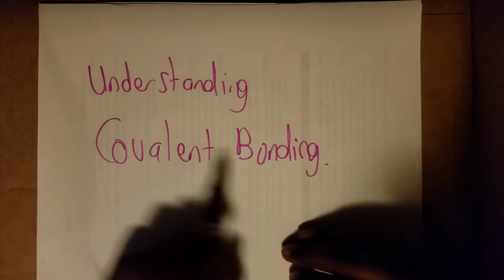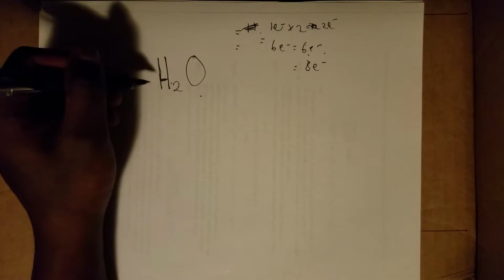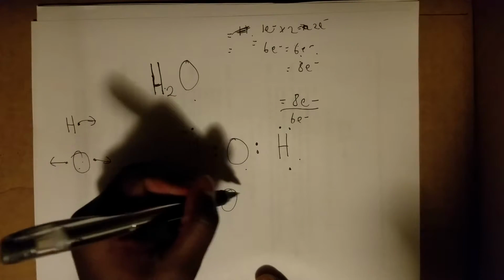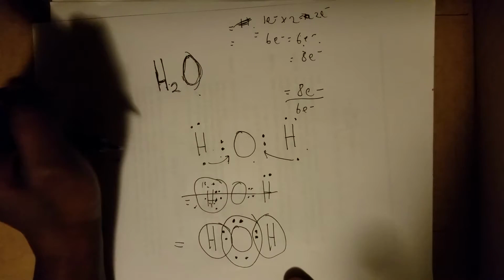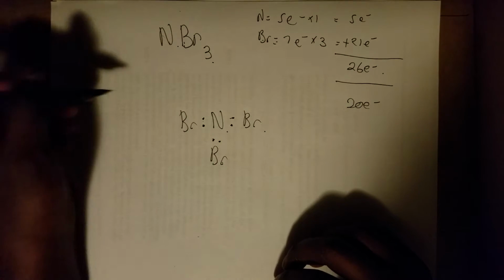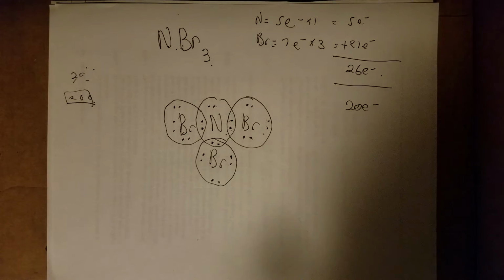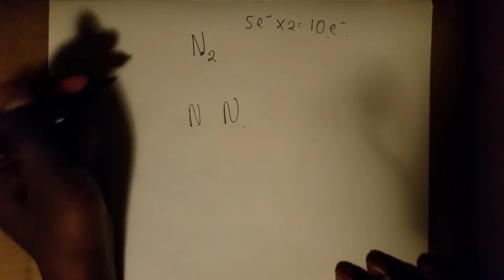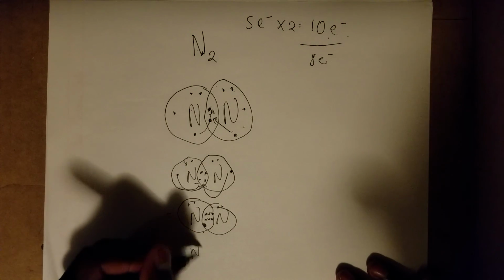CHAPTER 3 understanding covalent bonding